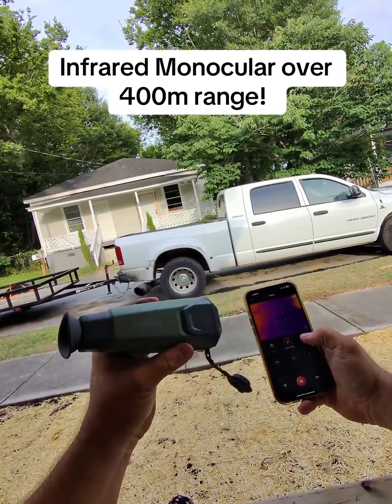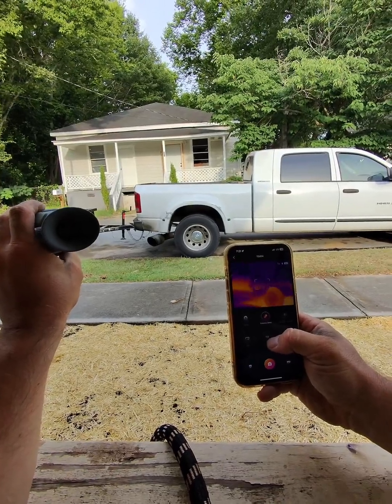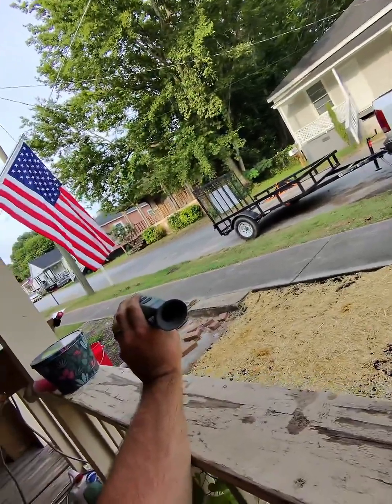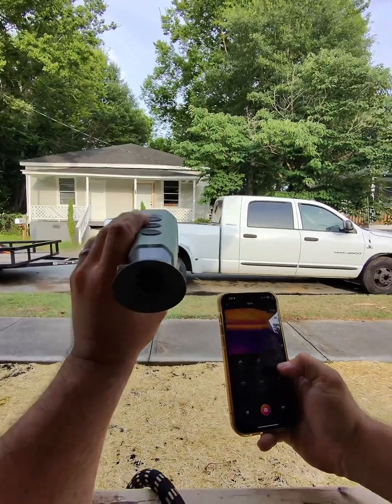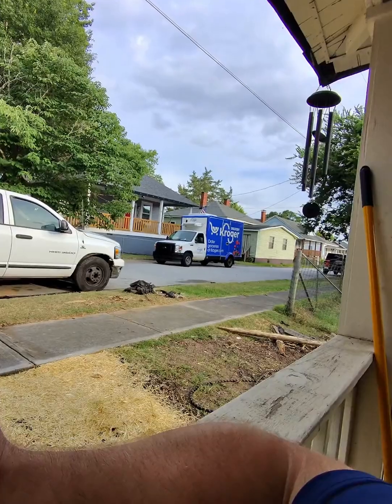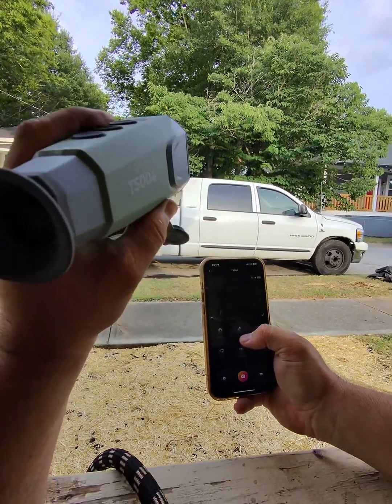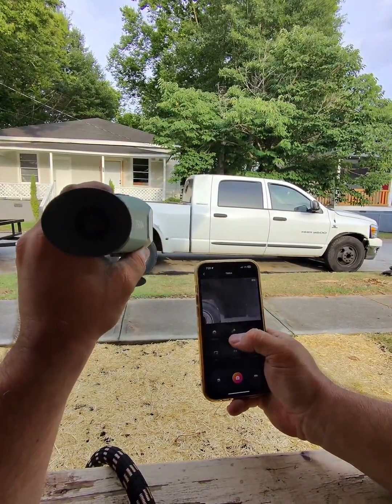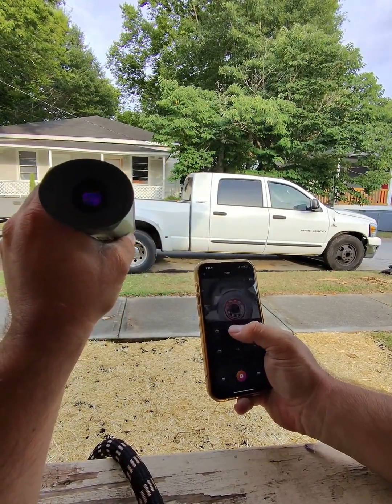infrared topdon monocular thermalimaging thermalcamera